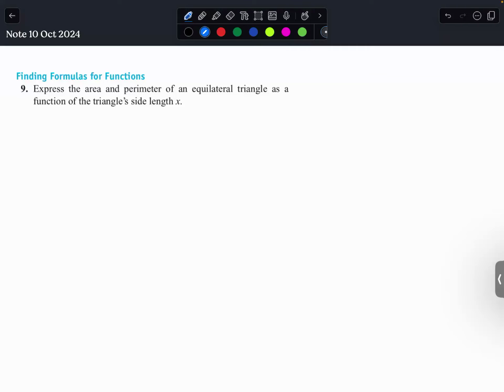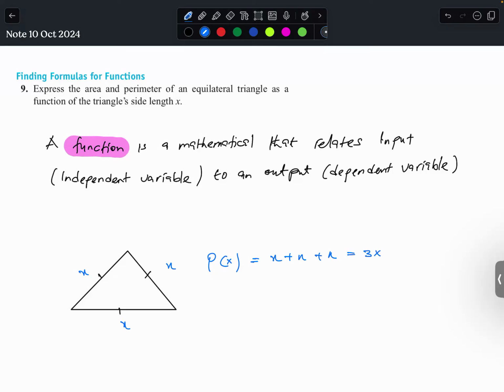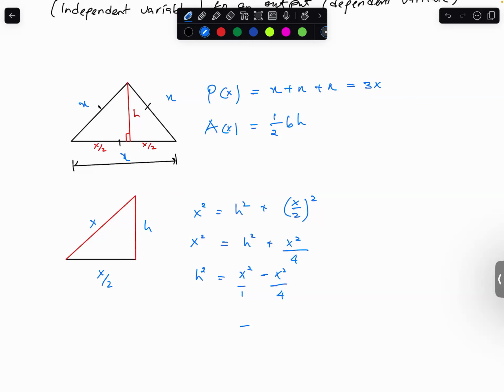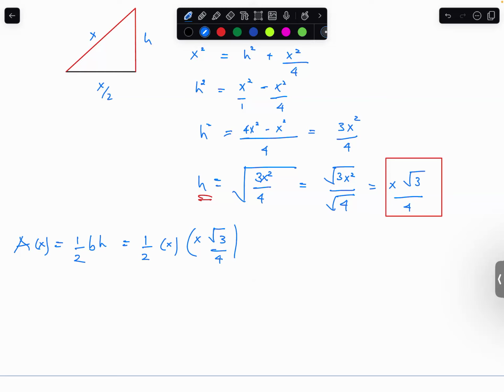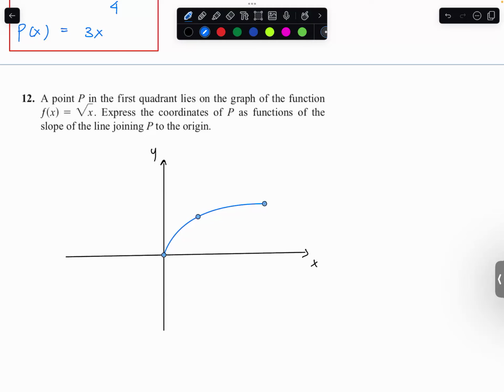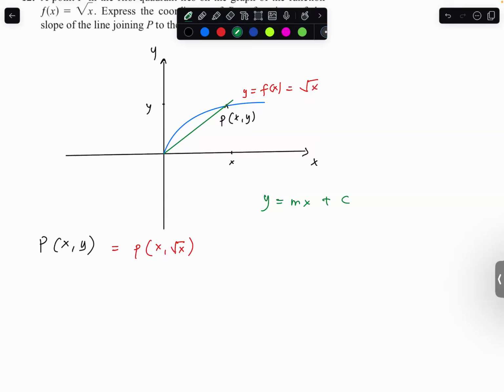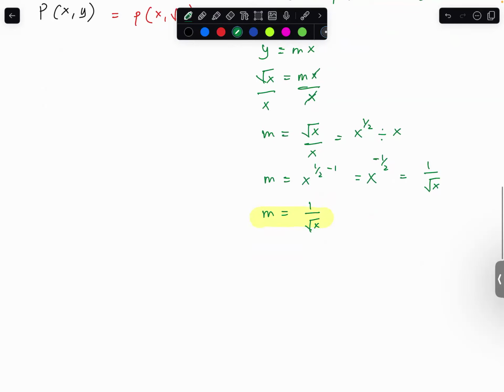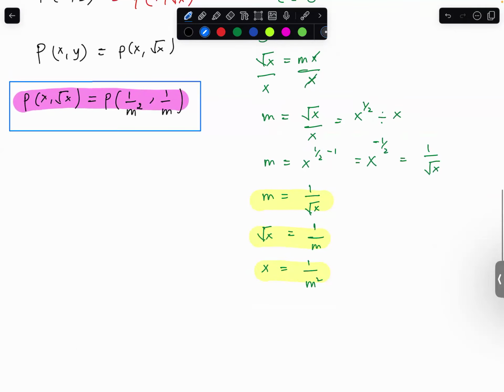Calculus - Functions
Calculus function